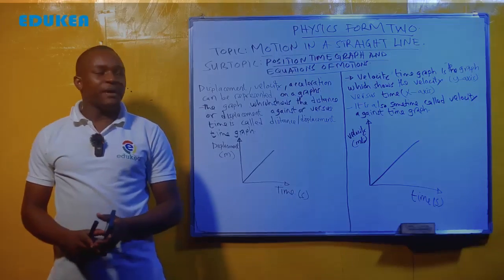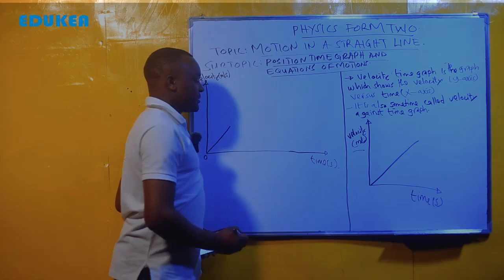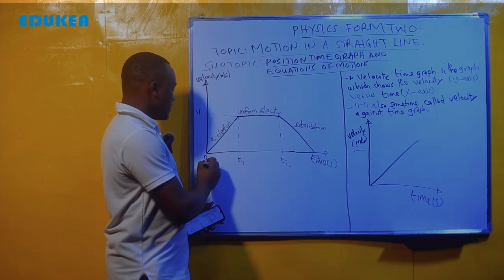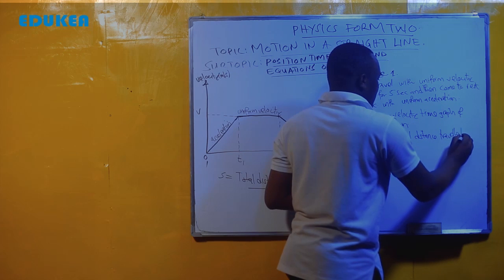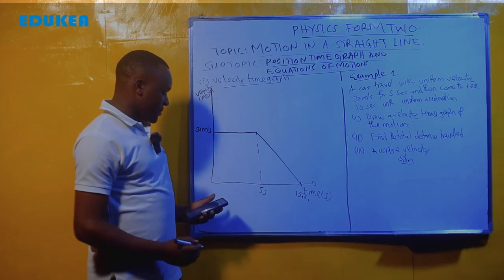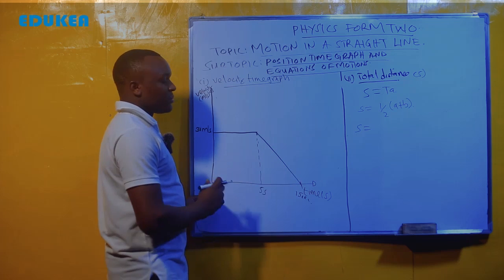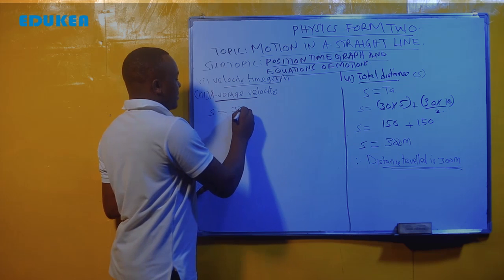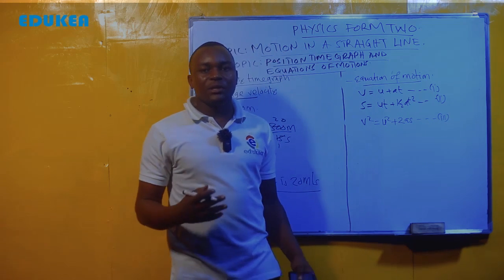PHYSICS FORM II MOTION IN A STRAIGHT LINE L 8